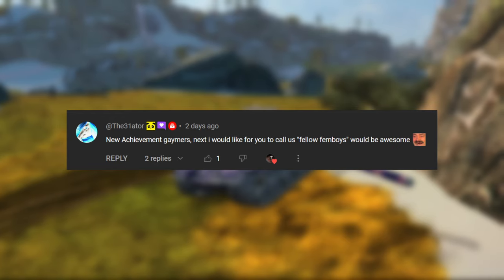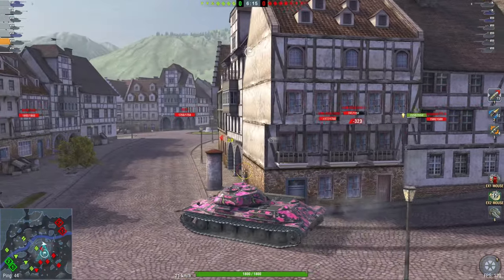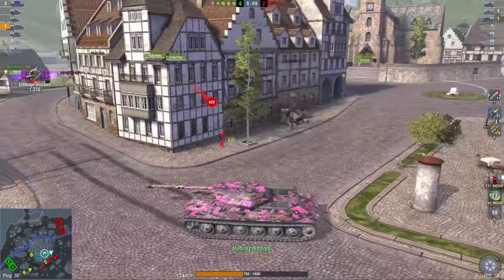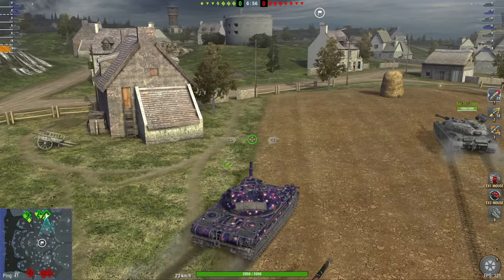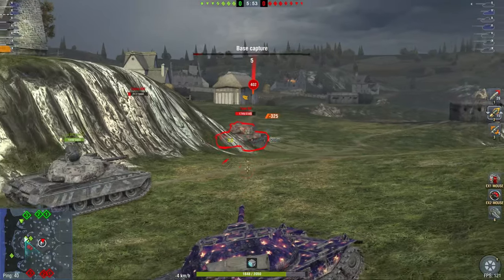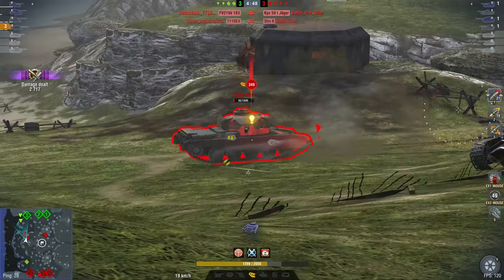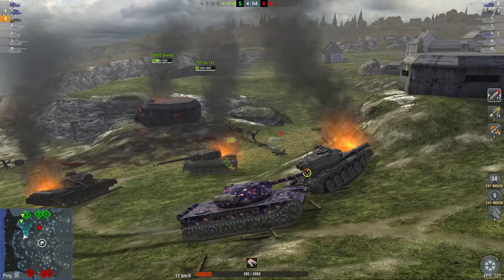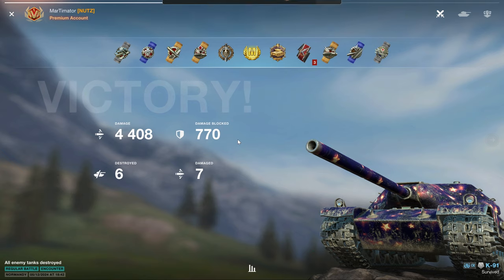This tank is AWESOME, but is it worth it?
Bundle review of K91 and Object 252U

0:00 Intro
0:32 Object 252U
3:05 Skoda T56 Offer
3:26 K-91